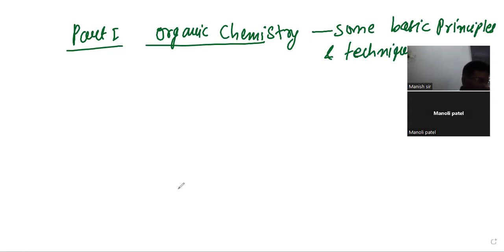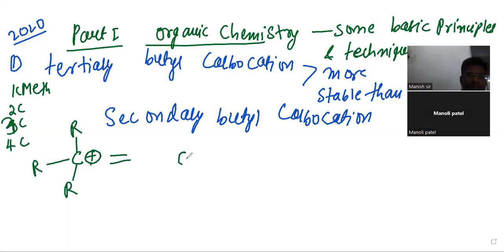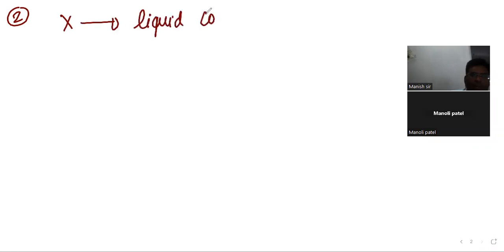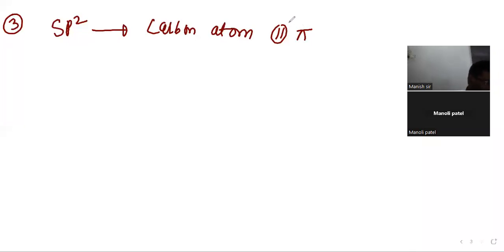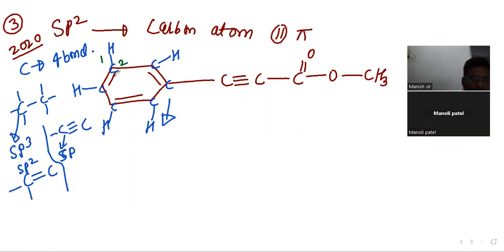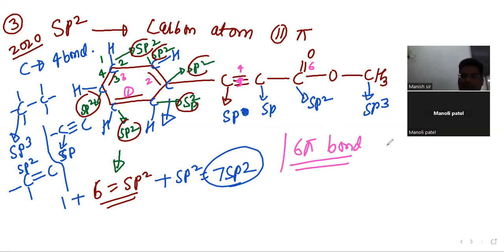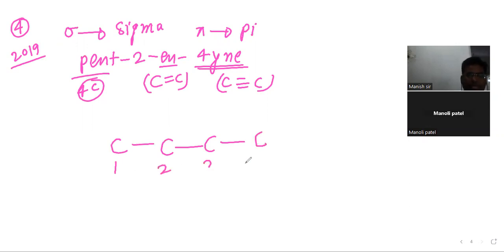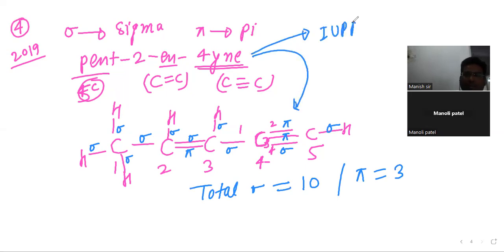some basic principle and tehnique